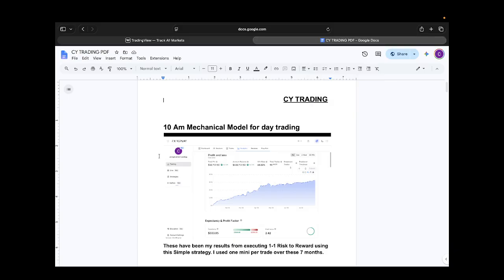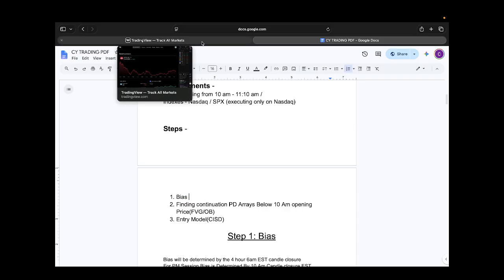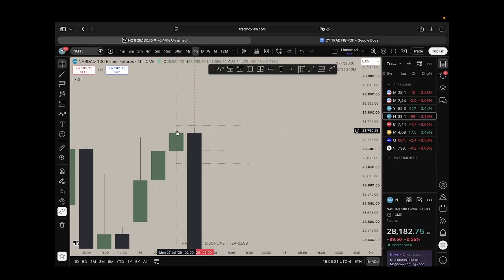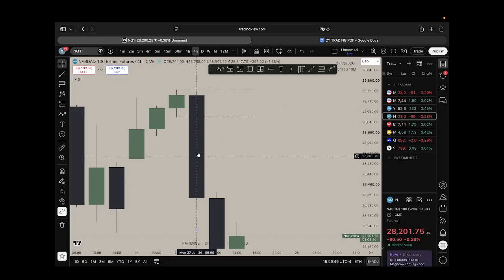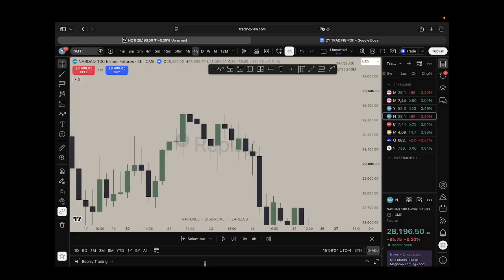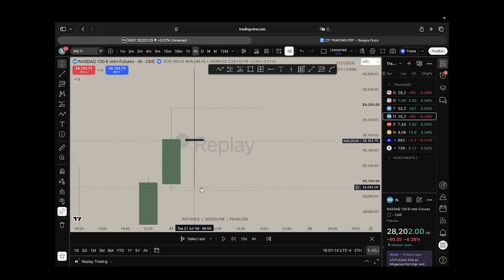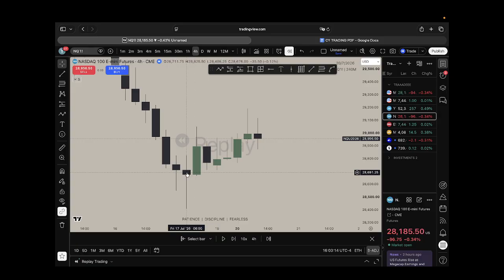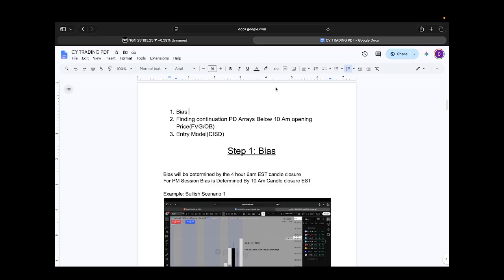Trading Strategy Day 1 / Bias